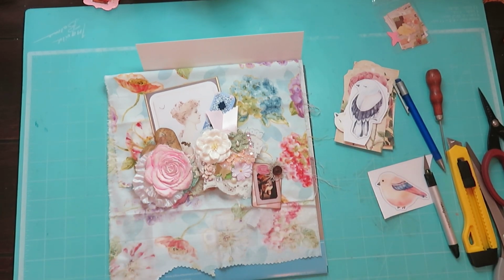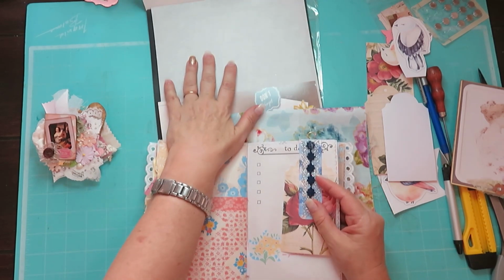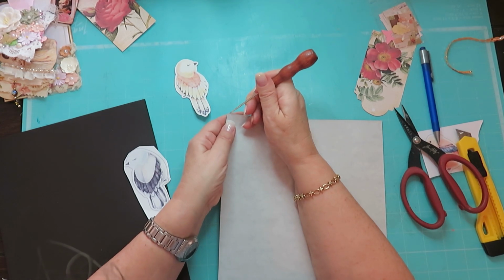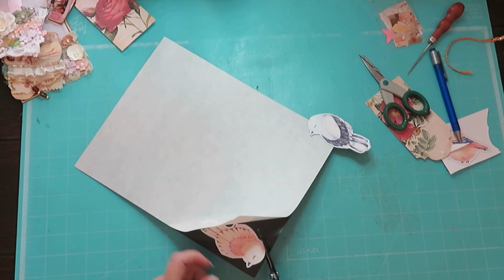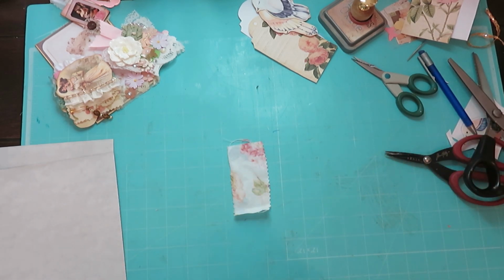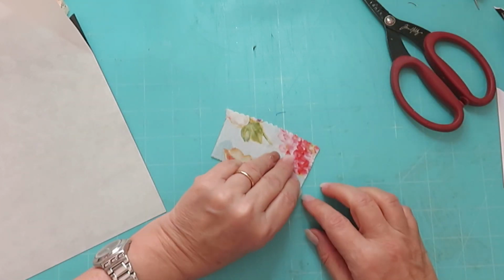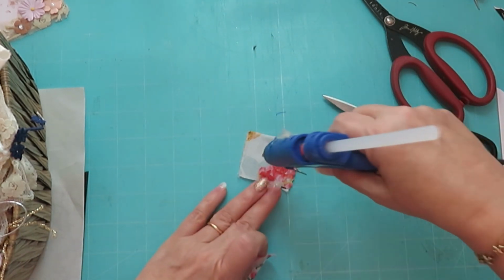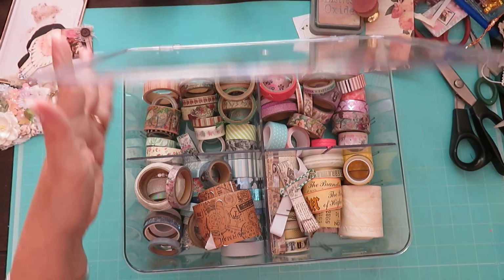HOW TO MAKE MAGNET CLIPS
I love these little clips and hope you will too. Again, easy to make and they add interest to your journals.